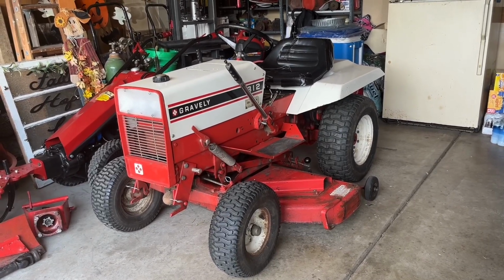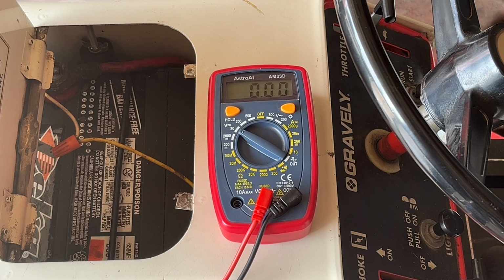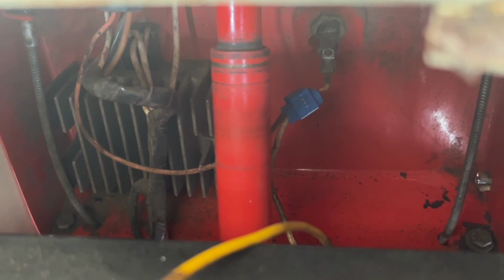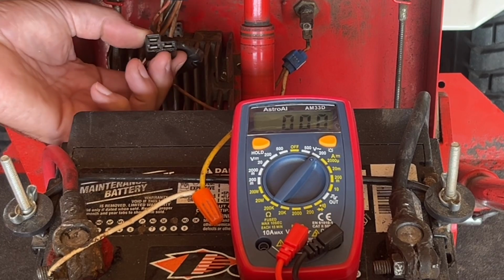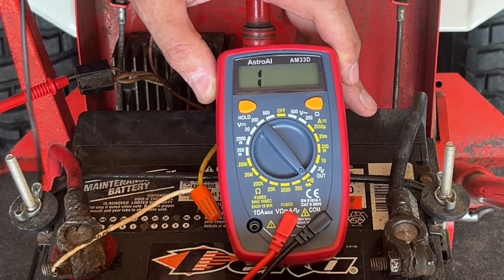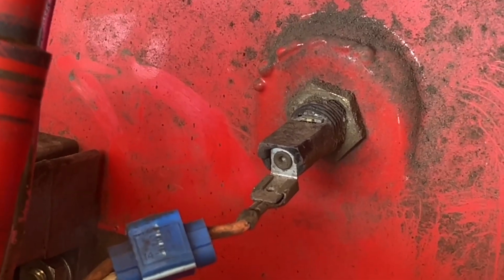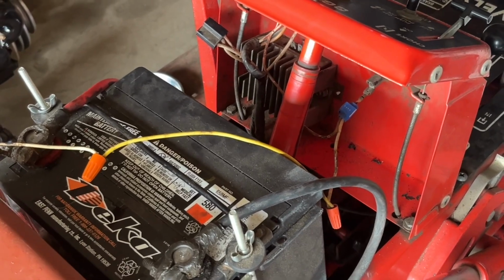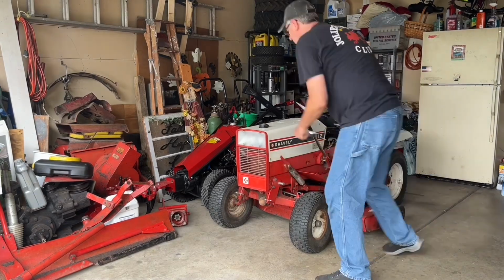Gravely 812 Garden Tractor Charging System Repair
The first round or repairs on the 1977 Gravely 812 involves the non functioning charging system. We test the stator, voltage regulator, key switch, wiring, and fuse.